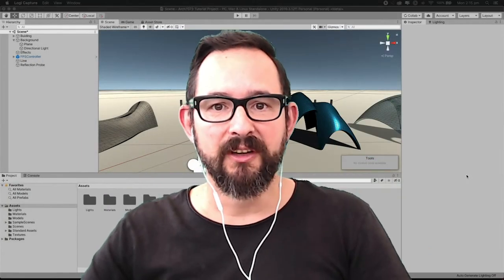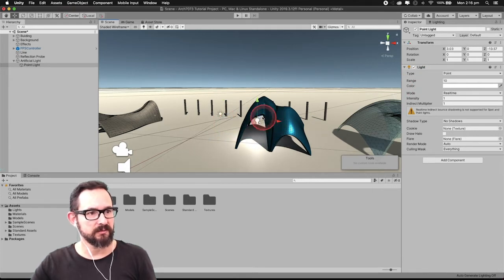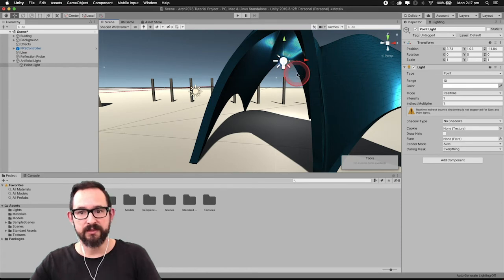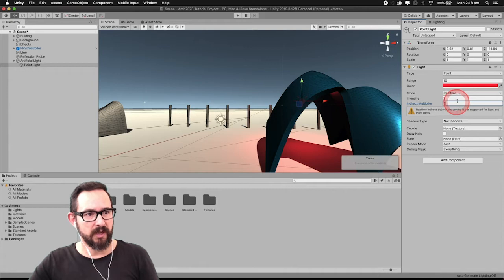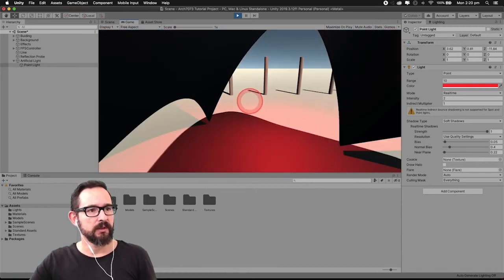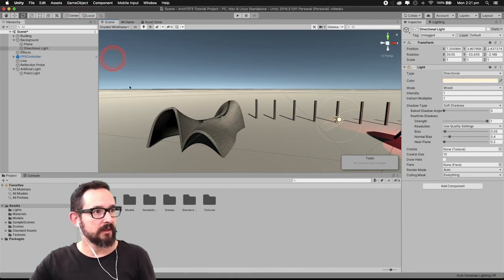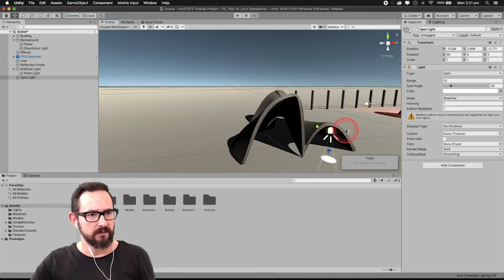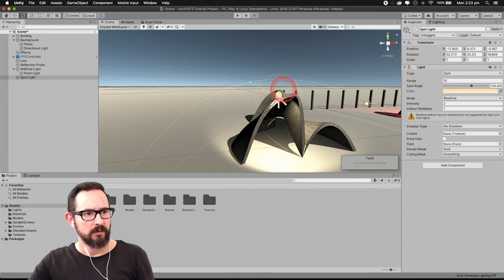08 Unity Lights